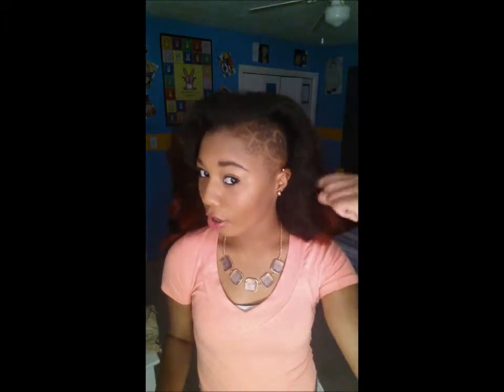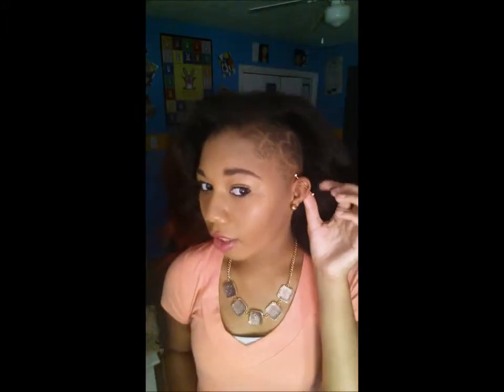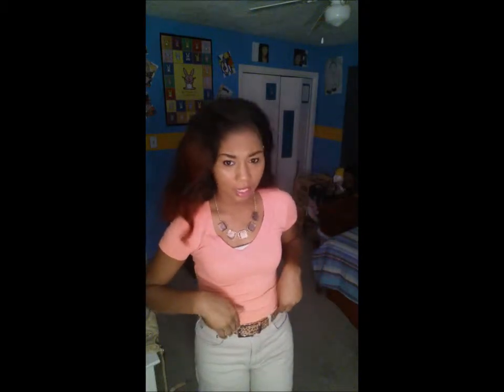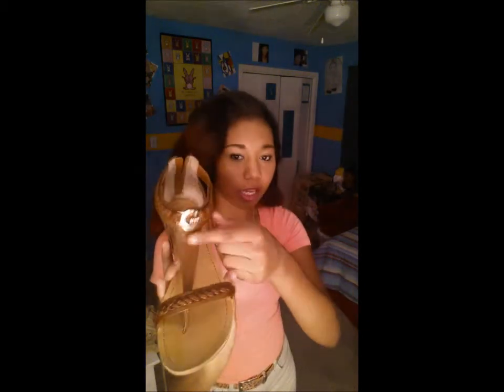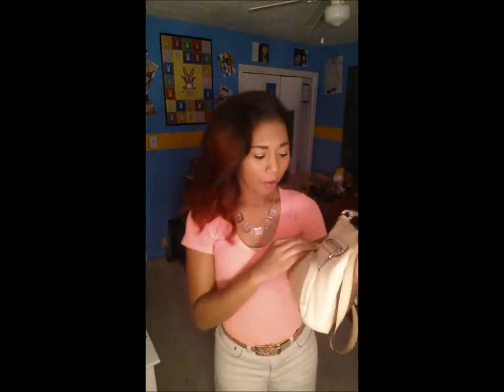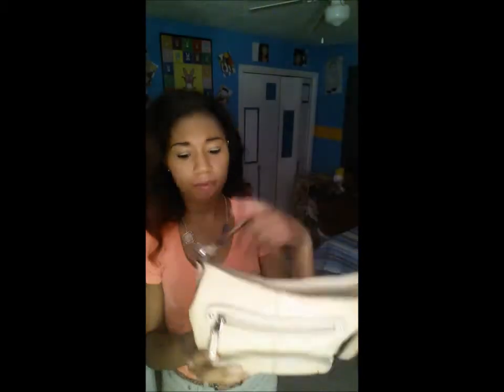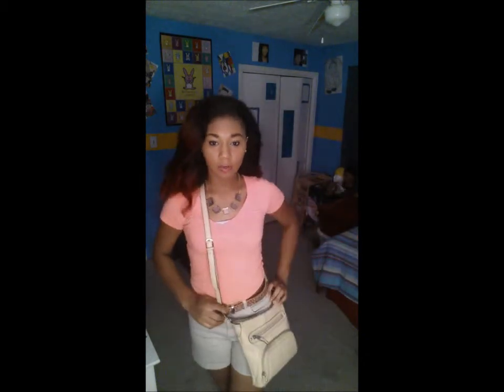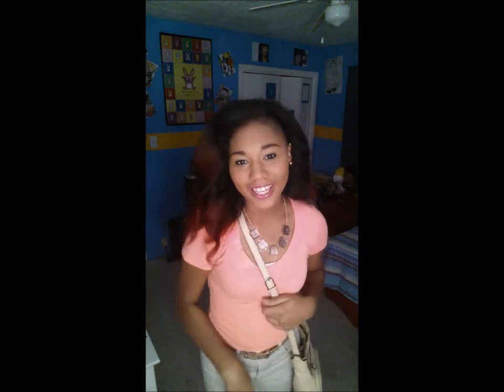OOTN: Headed to See Conjuring... read description box..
Hey you all here is a quick OOTN for you all since I always promise OOTDs. Well I was headed to see Conjuring but turns out the movie was at our bump/small theater in my town so it was sold out. Instead I saw World War Z. It was great!!!